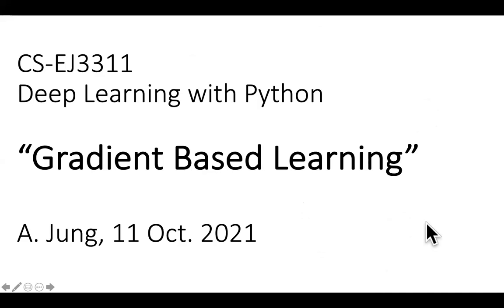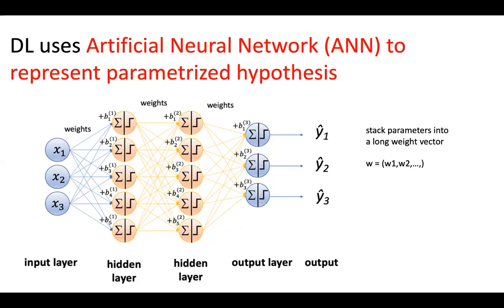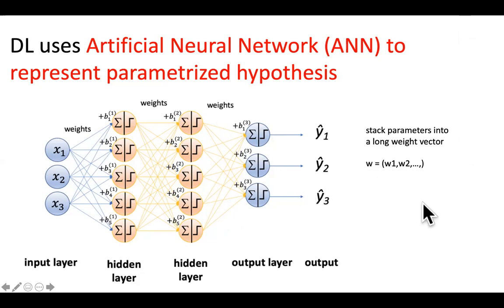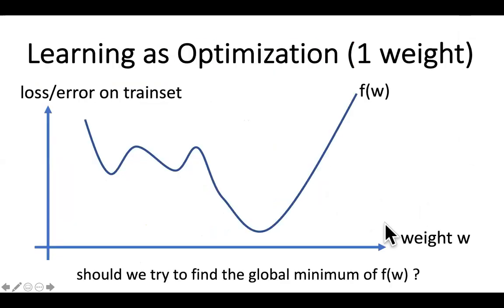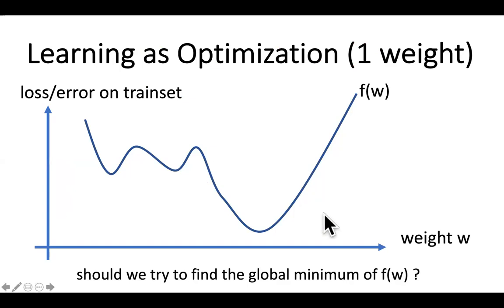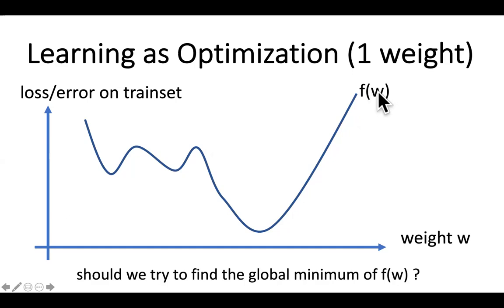Gradient Based Learning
This lecture shows how to use the concept of gradients to update or improve the weights of an artificial neural network. The main idea is to use the gradient of the training error (viewed as a function of weights) to construct a local approximation that is then optimized (locally).